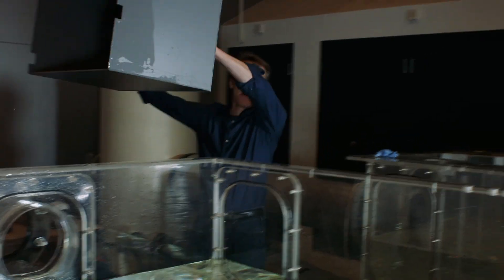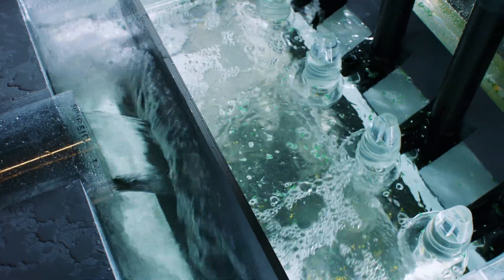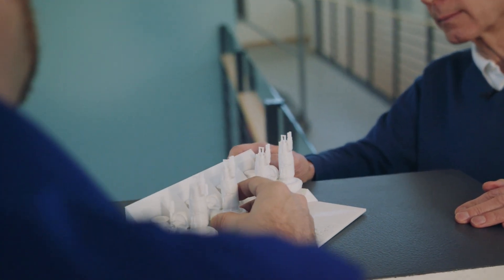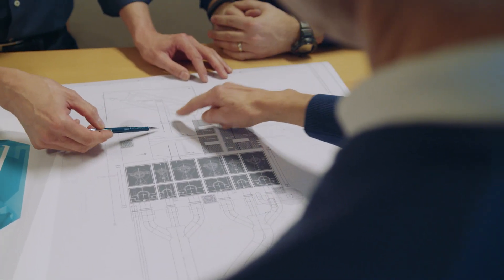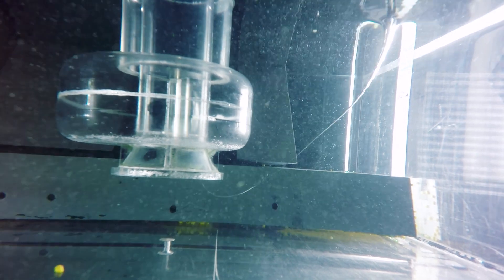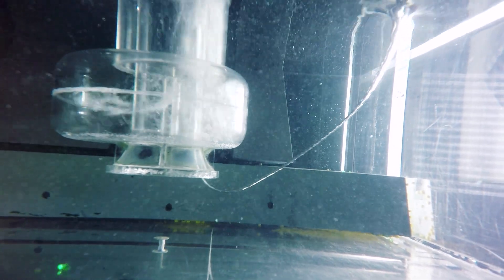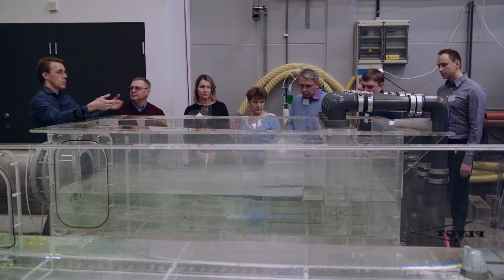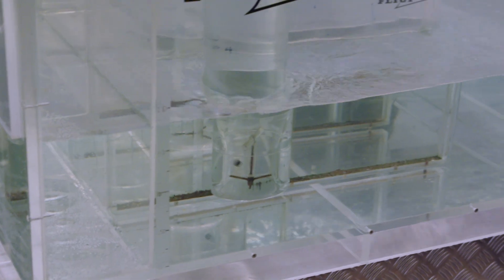How to optimize your pump station design with Xylem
Explore how Flygt optimizes and validates pump station design through computational fluid dynamics (CFD), model studies and physical testing.

Pump station design is key to great performance and cost-efficient construction. Our experts explain their view on design and how they work to create the best value for customers.

At Flygt we combine expertise on the pump itself and on pump station design to propose the most efficient pump station for your needs. Through this shared knowledge we can provide an offering that makes us unique in the industry.